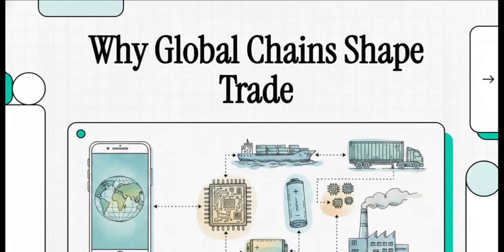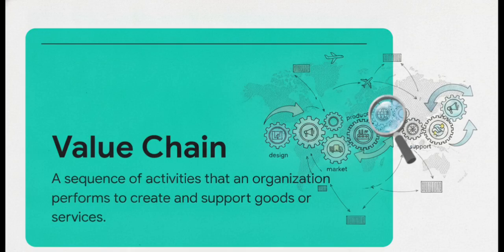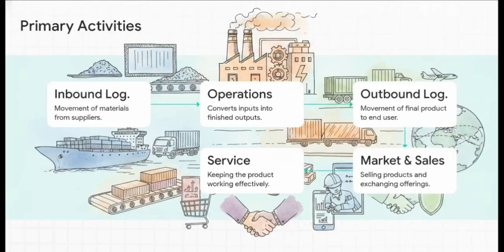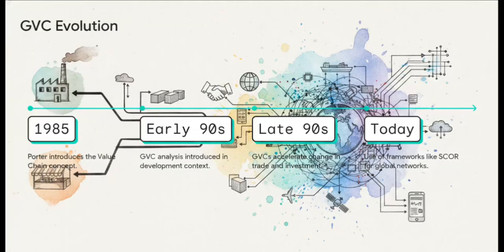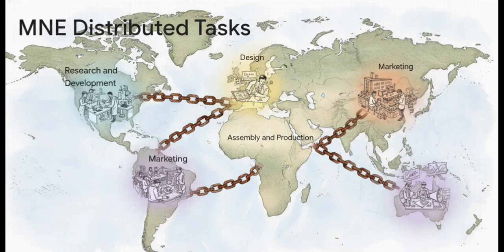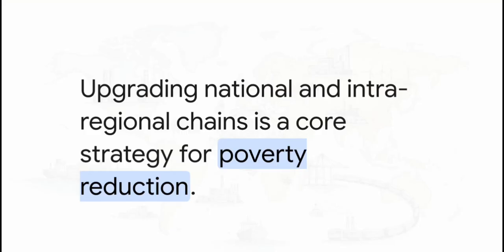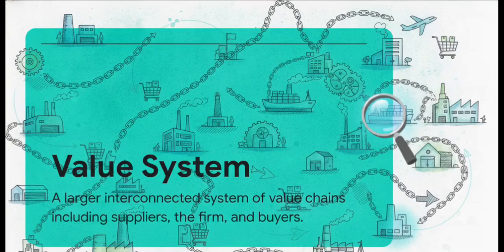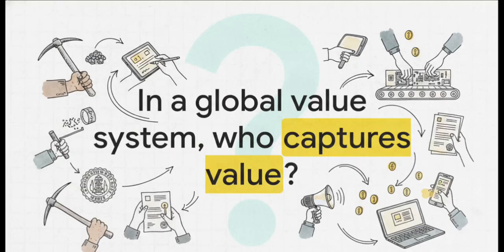Understanding the Economic Value Chain with Real-World Examples | Practicalist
Why does a handful of raw cocoa beans cost $0.10, but a luxury chocolate bar costs $12? It isn't just luck or markup—it’s the Economic Value Chain.

In this video from BrainBoom, we break down Michael Porter’s famous Value Chain model using real-world examples like Apple and IKEA. Learn how businesses turn basic raw materials into high-value products, where profit margins actually come from, and how primary and support activities create a competitive edge.

Whether you're studying business management, preparing for economics exams, or just curious about how global commerce works.

💡 Key Terms Covered:
• Value Chain vs. Supply Chain
• Michael Porter's Value Chain Model
• Inbound & Outbound Logistics
• Competitive Advantage & Margin Creation